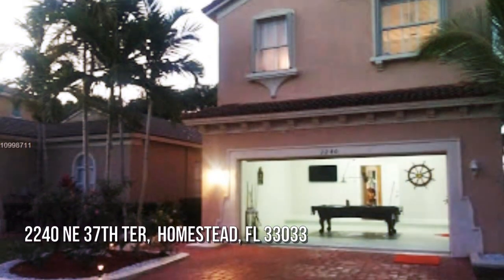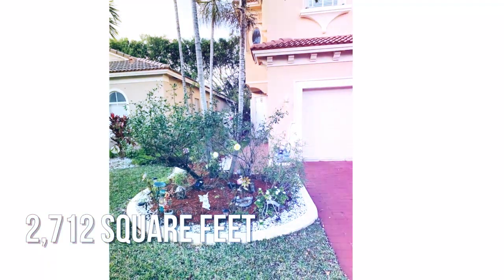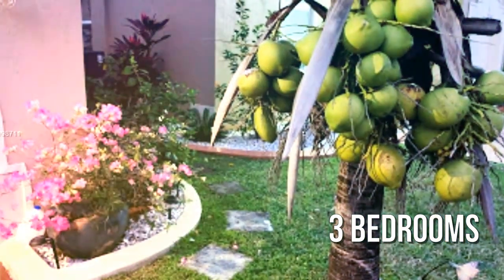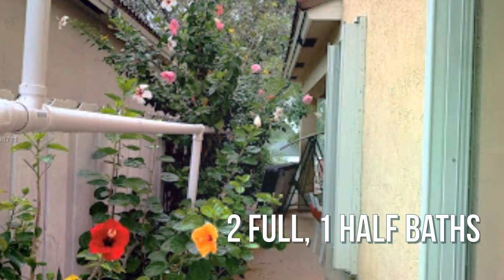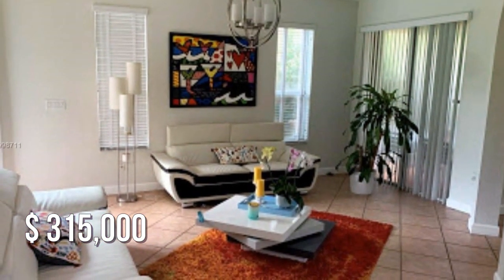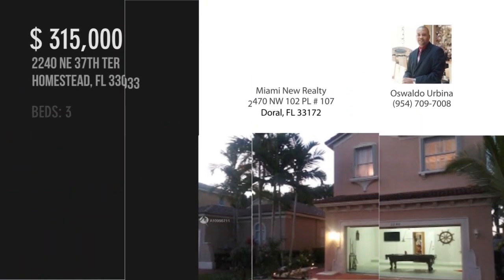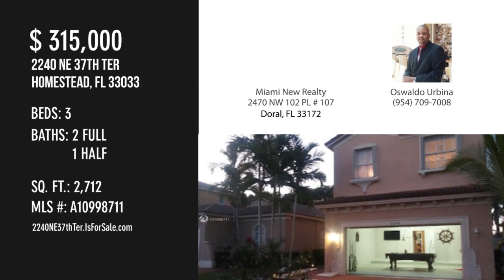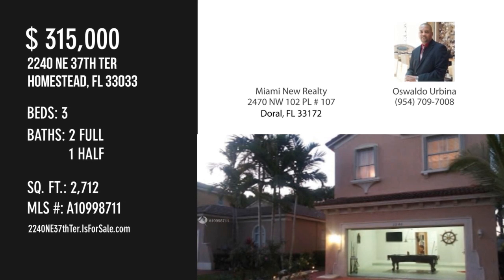2240 NE 37th Ter, Homestead, FL 33033 - Oswaldo Urbina - MLS A10998711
MLS A10998711

2 story single family home! 3 bedrooms and 2.5 baths, 2 car garage, plenty of storage, tile floors. Located in a beautiful and safe gated community with pool, gym, conference room, recreation area, club house and much more.  Less than 5 minutes from great dinning, supermarkets, shopping malls, turnpike, highway and Baptist Hospital.

Contact Agent:
Oswaldo Urbina
Miami New Realty